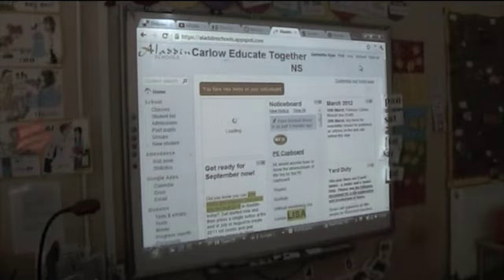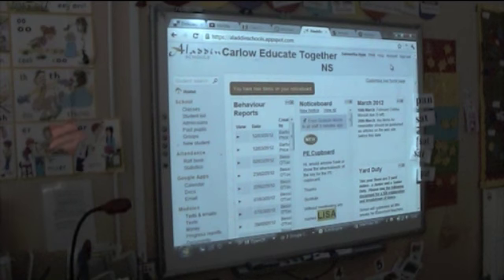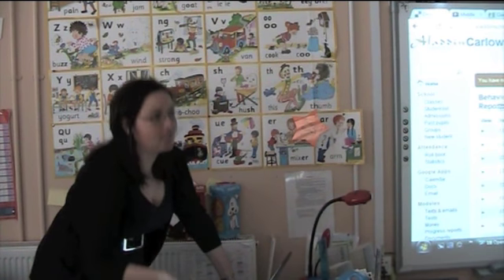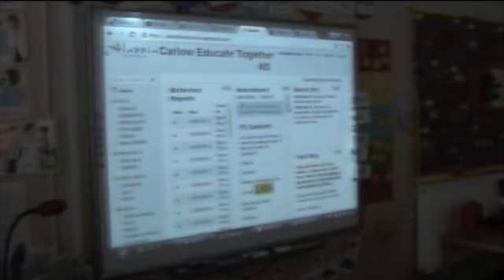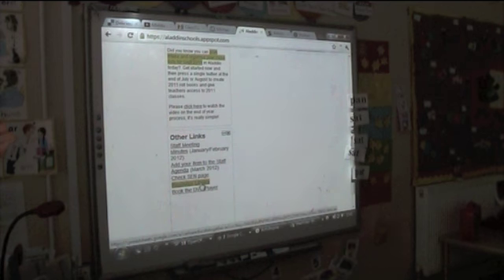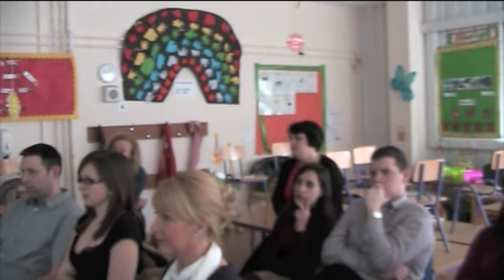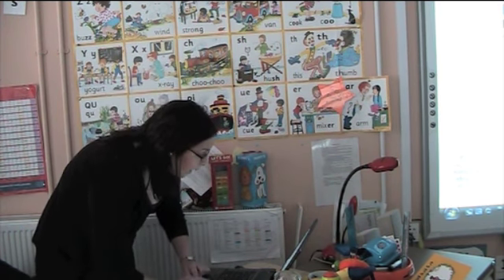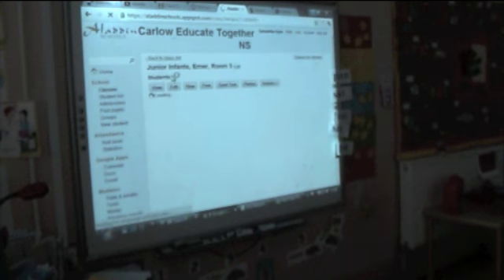Aladdin in Carlow Educate Together